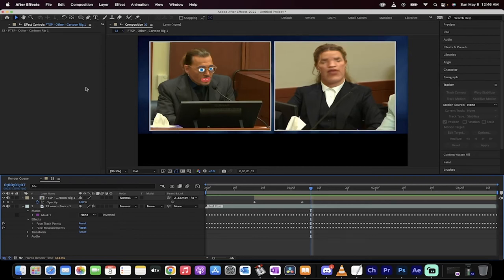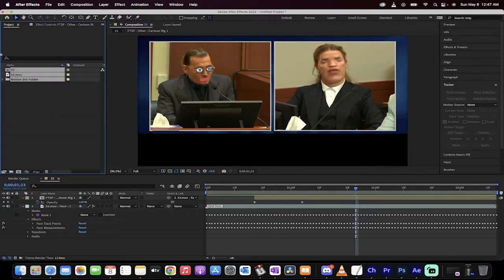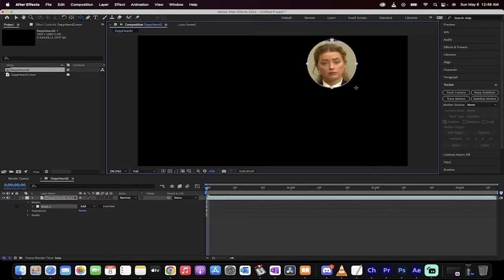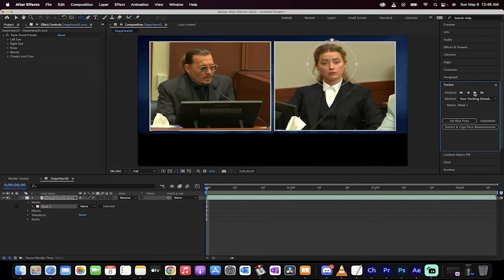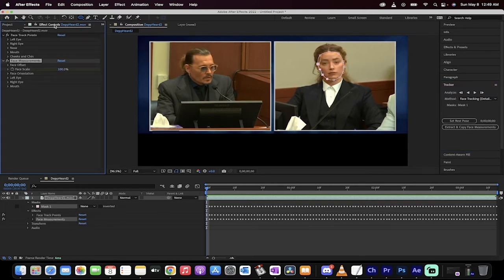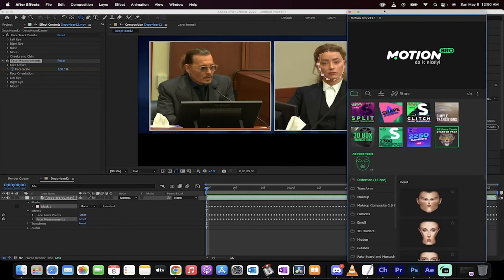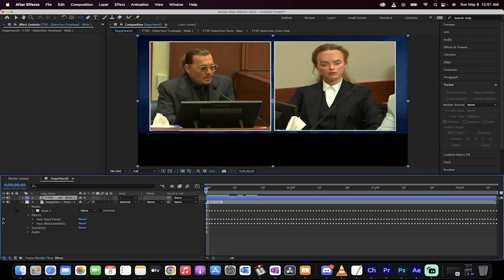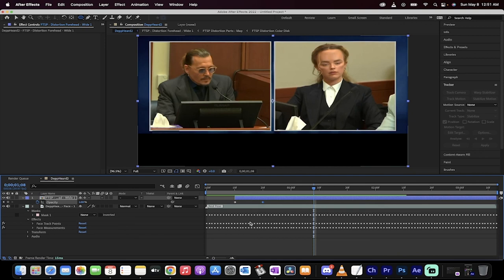How To Make Funny Face Video Using After Effects - AE Face Tools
In this tutorial I show you how to make funny face adjustments and changes inside Adobe After Effects.  We use the AE Face Tools FREE Starter Pack by Motion Bro.

You can easily adjust all parts of the face, including making eyes bigger or smaller, noses larger or small, clown faces, huge foreheads, you name it.